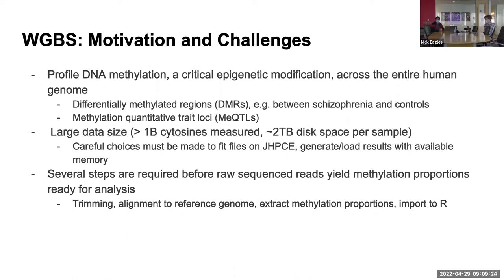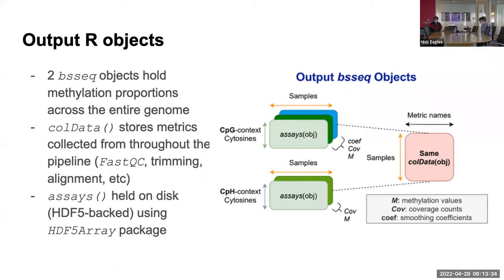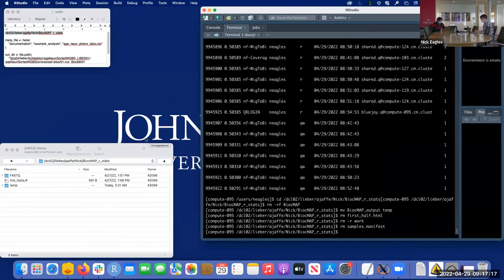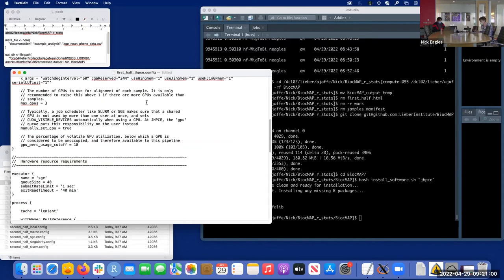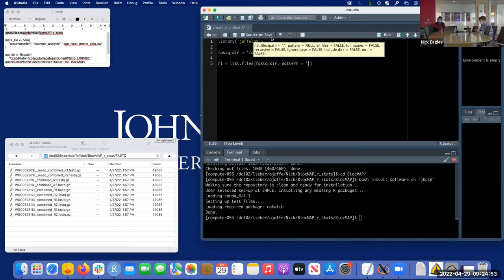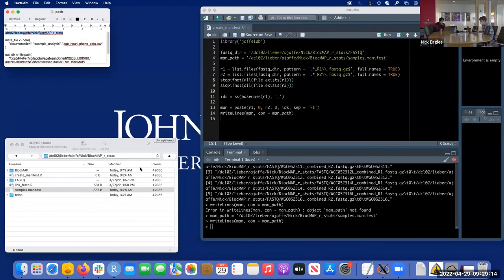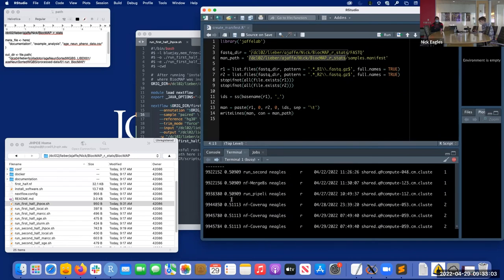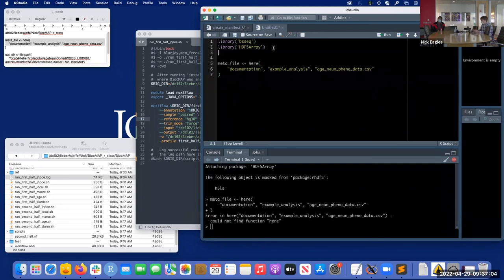[2022-04-29] BiocMAP: WGBS data processing pipeline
For more information about the materials discussed in this video, check